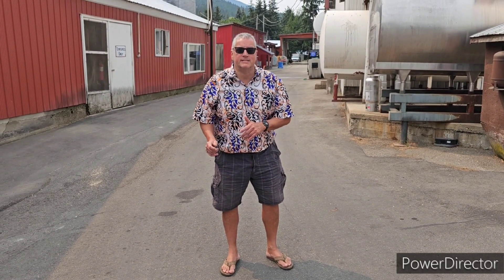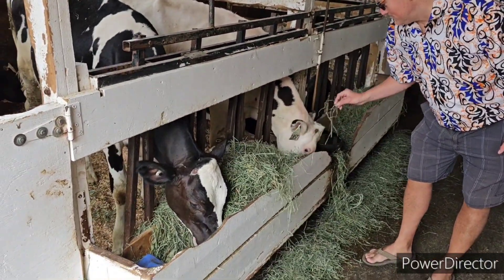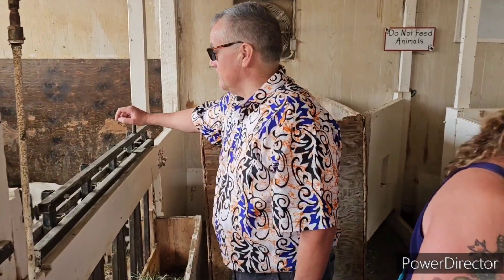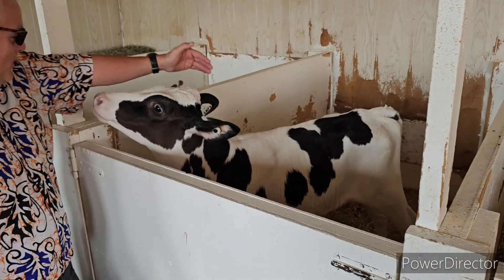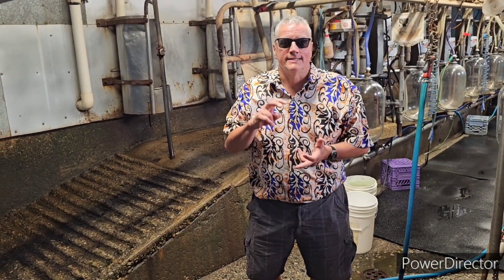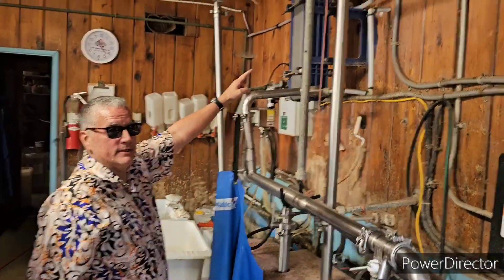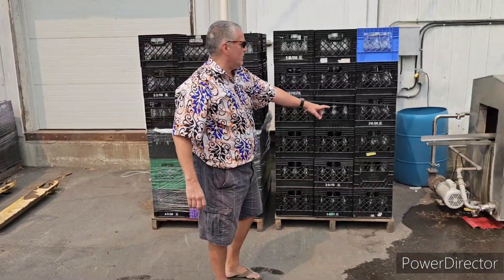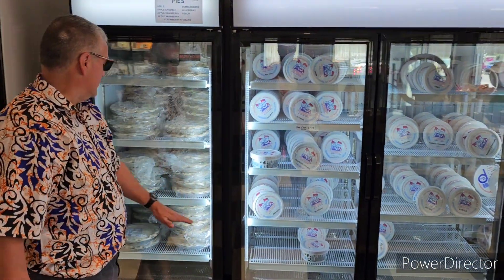BRITISH COLUMBIA - D Dutchmen Dairy in Sicamous